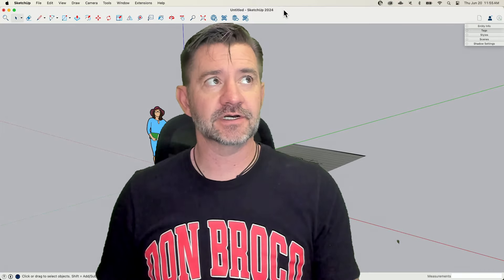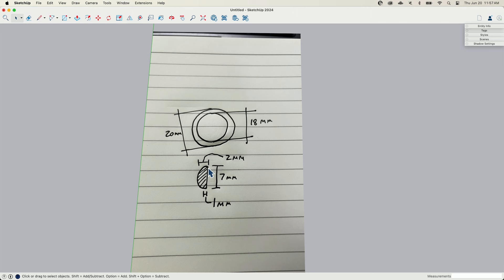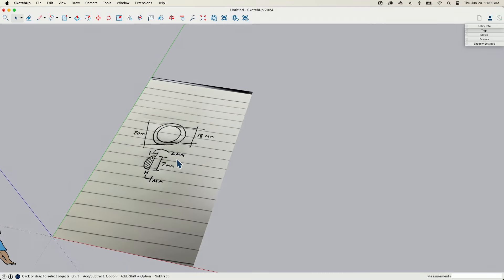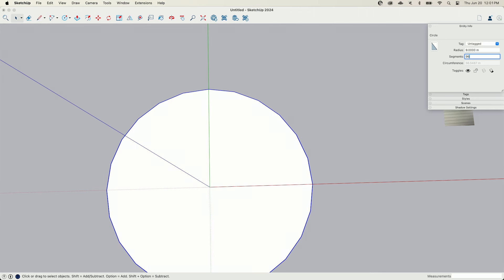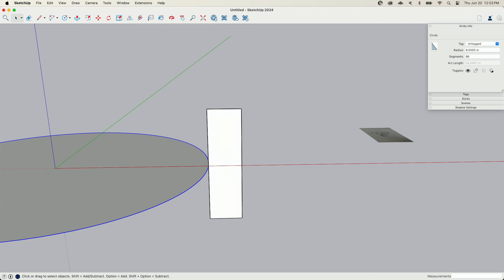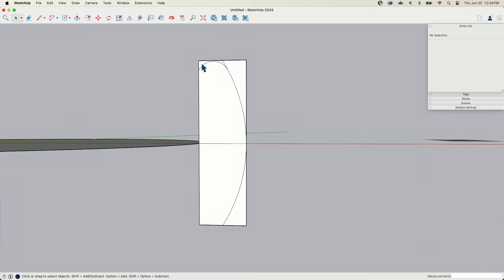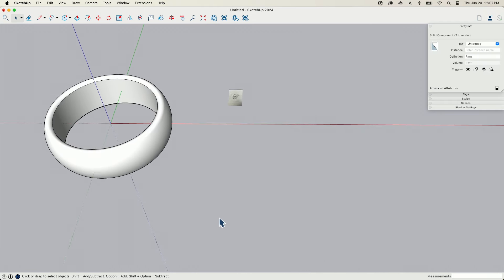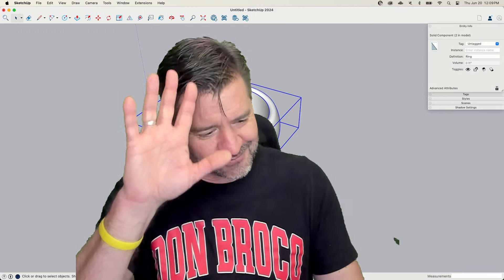How to Model a Ring in SketchUp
You asked and Aaron is delivering! A comprehensive, step-by-step video showing how to model a ring! What should be show how to model next?